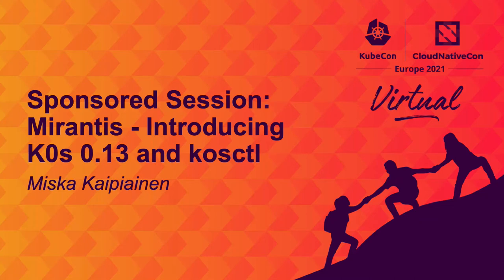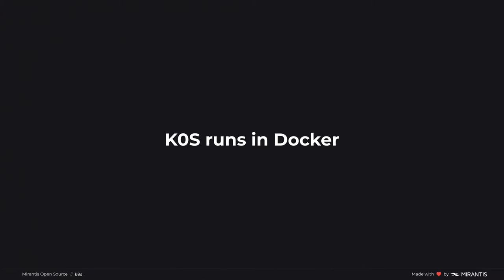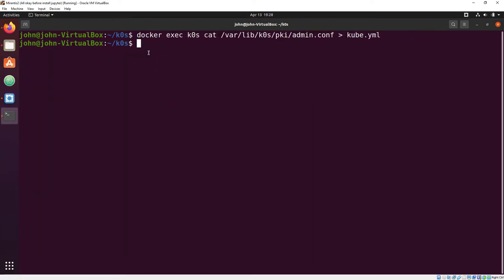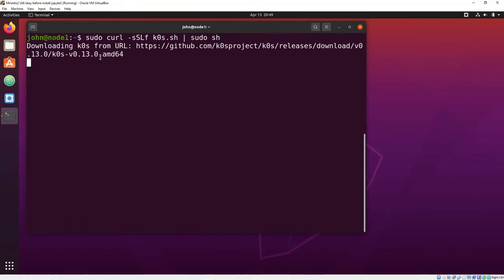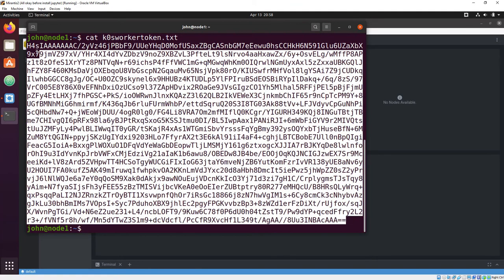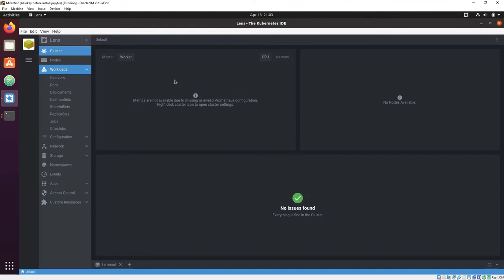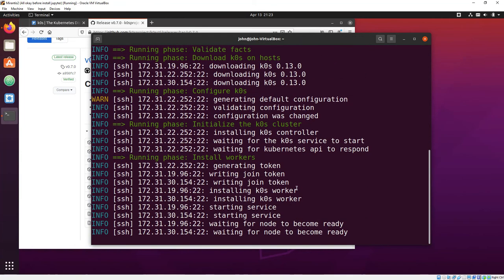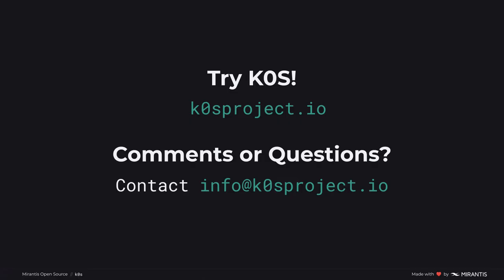Sponsored Session: Mirantis - Introducing K0s 0.13 and kosctl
Speakers: Miska Kaipiainen

K0s is a single-binary Kubernetes distribution engineered to make Kubernetes frictionless. It installs with a single command and runs on (almost) any Linux, on i86 and arm6/7 hardware, on Raspberry Pis, VMs, or datacenter bare metal. In this session, we'll demo k0s 0.13, which uses kube-router as CNI (released on Friday, April 9). We'll show native (i.e., one-command) deployment, and more sophisticated deployments using the open-source, community-developed 'kosctl' management framework.